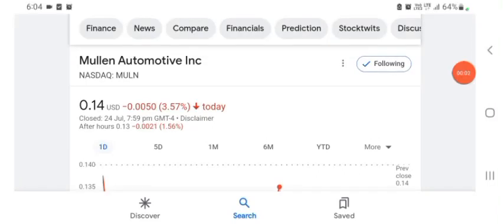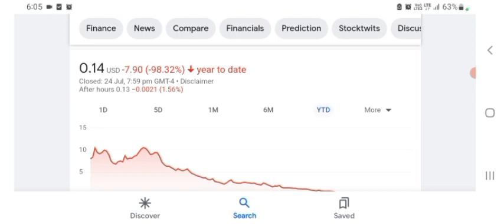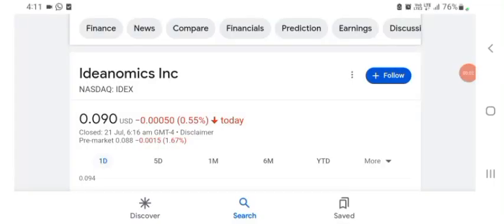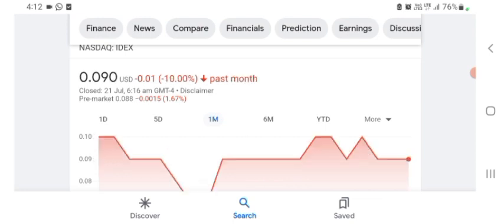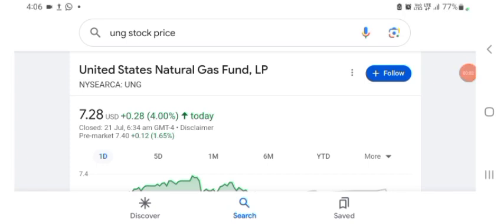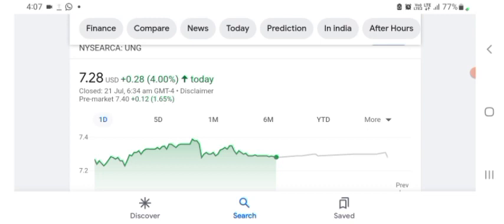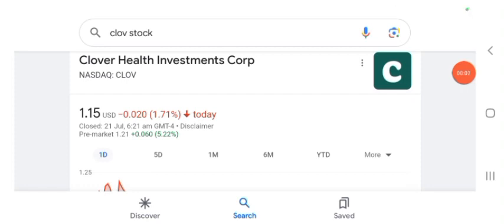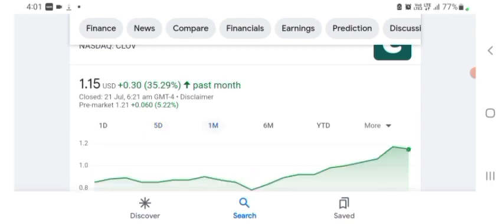Disappointing Day for Mullen │ Mullen Missed out BIG TIME ⚠️ Mullen Investors Must Watch